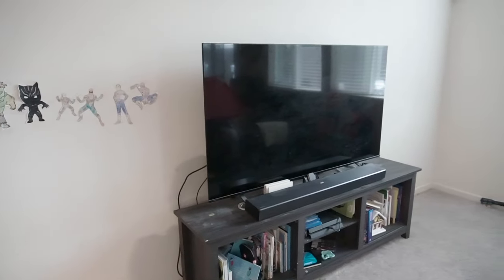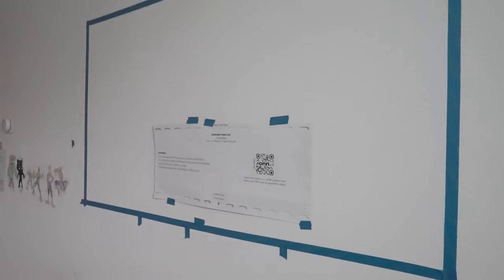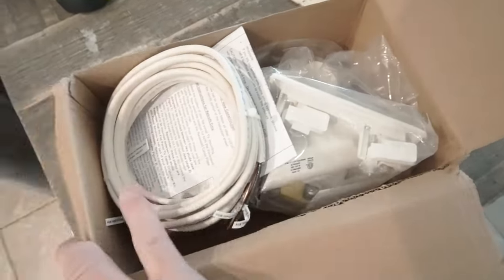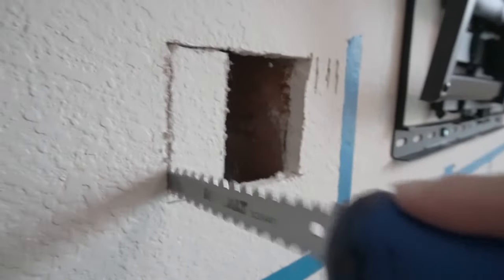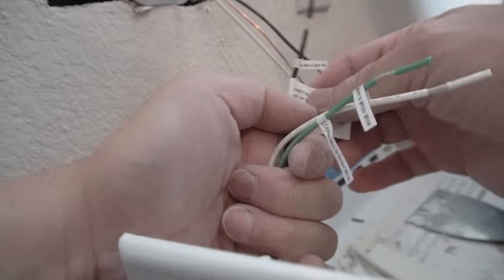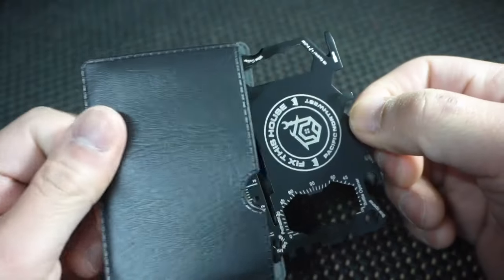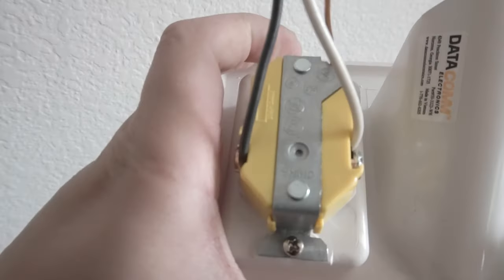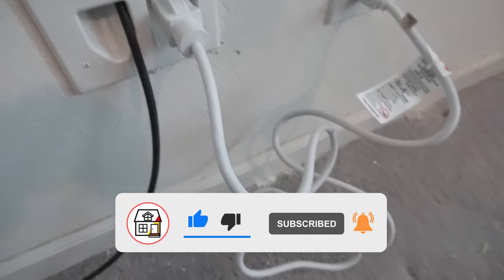How To Hide TV Power Cord And Cables! No Outlet Wiring Needed! EASY DIY!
ITEMS I USED ON THIS VIDEO:
- TV Cable Management Kit
- 42-86” TV Mount
- 6” Drywall Jab Saw
- Franklin Stud Finder
- KLEIN Tools Fish Tape
- Wire Strippers
- 1” Masking Tape
- Drill With Bit FULL Kit

On this video I will be showing you How To Hide TV Power Cord And Cables! No Outlet Wiring Needed! EASY DIY!

UNITED STATES